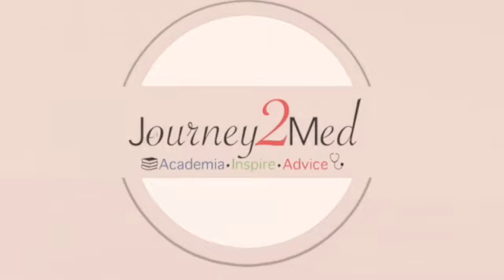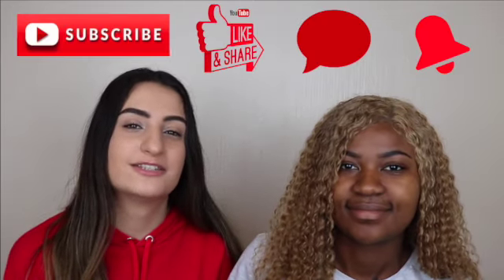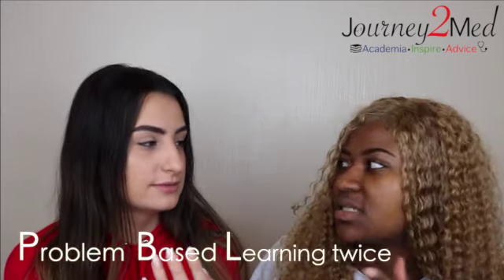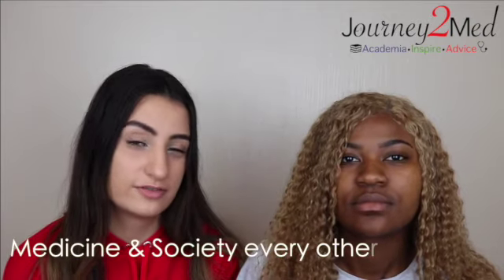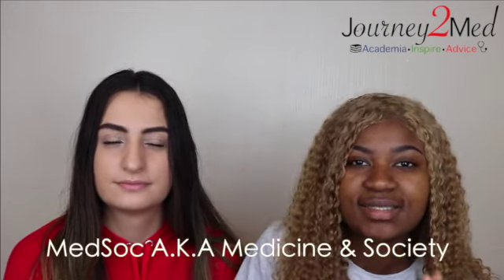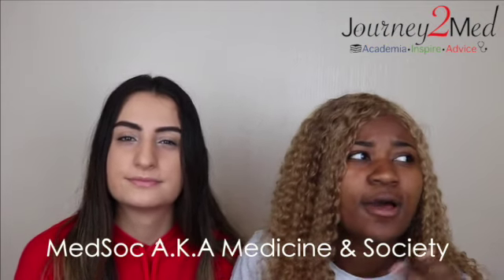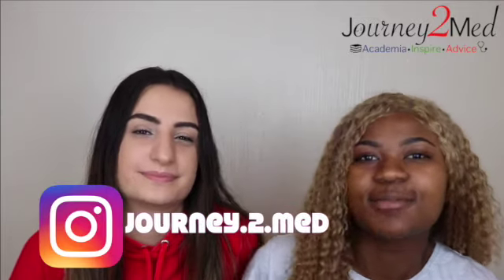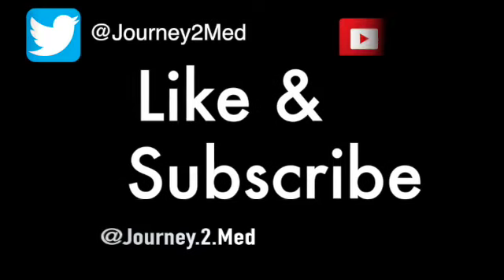FIRST TERM at BARTS & THE LONDON as MEDICAL STUDENTS - LETS TALK | Journey2Med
FIRST TERM OF MEDICAL SCHOOL AT BARTS AND THE LONDON IS OVER! I can't believe it has been ONE WHOLE TERM already. Watch this video to hear all the deets on how first term went. We hope this video helps aspiring medics understand what a typical term at med school is like!

To anyone who has had their medical interviews, we hope they have gone well!! Many of you will still have interviews in the next few months so continue working hard and good luck!! :)

ONE TERM DOWN, 14 TO GO

Thanks for listening and we hope you enjoy our content.